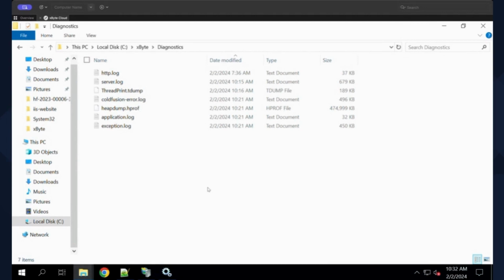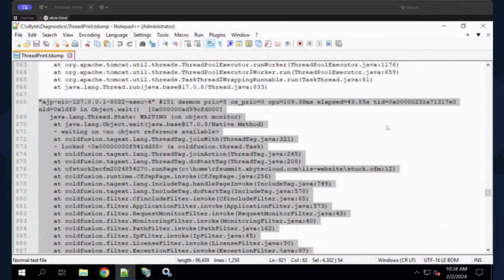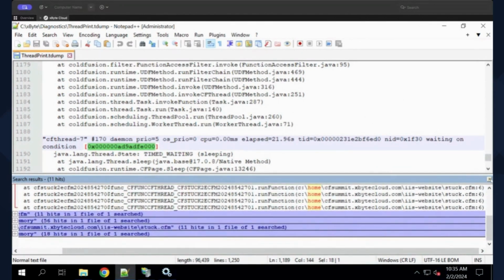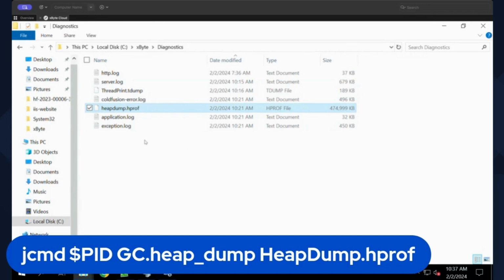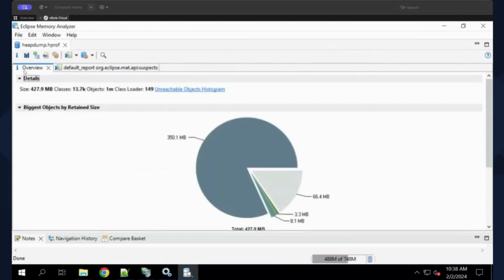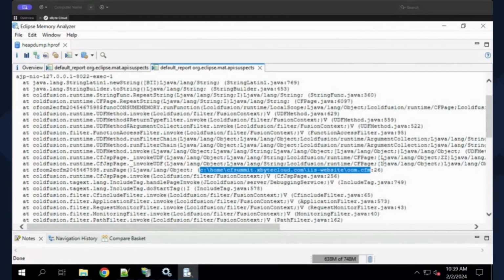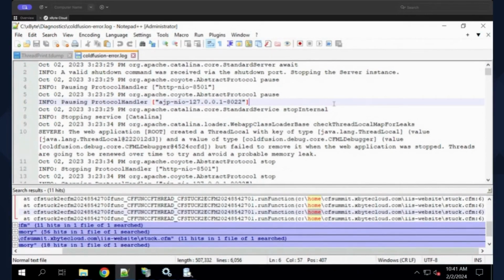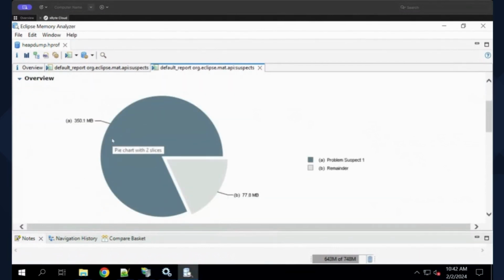ColdFusion - Post Crash Root Cause Analysis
Cloud Experts Unleashed - Episode 11
In this episode, I am joined by xByte Cloud CTO, Dakota Clum, and we discuss how to analyze the data you saved before restarting your server after a ColdFusion crash.

How to analyze a Thread Dumps (jcmd $PID Thread.print ›ThreadPrint.tdump)
* Search for .cfm
* Look for multiple references
* What is happening when it crashed
* Any patterns with tags, files

How to analyze a Heap Dumps ( jcmd $PID GC.heap_dump HeapDump.hprof)
* Look for anything taking up most of the heap
* Leak Suspect Report
* Review code in suspect files

How to analyze native ColdFusion Logs
* Search for "out of memory"
* Search for other errors you are having